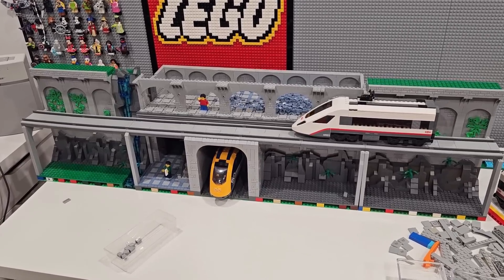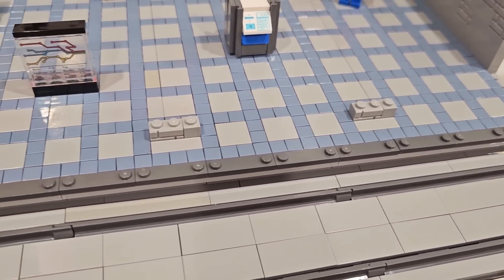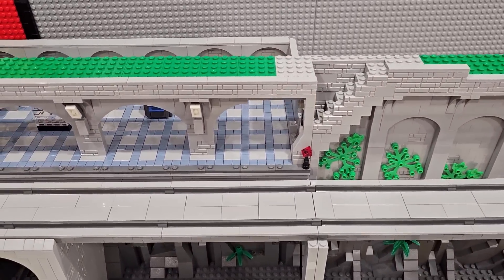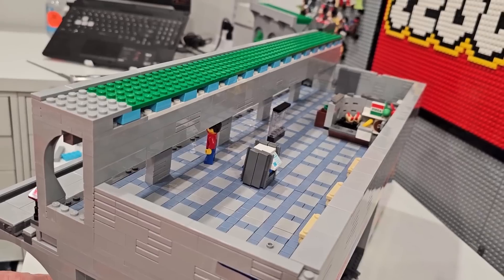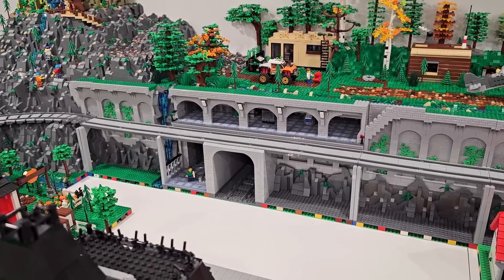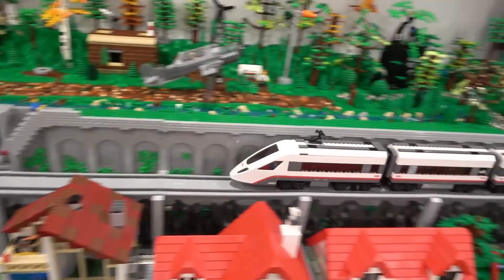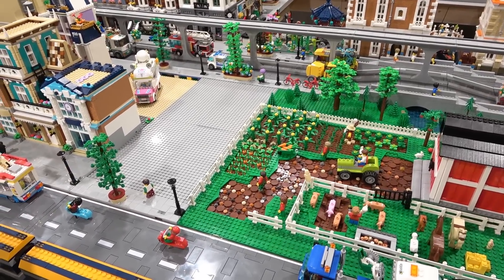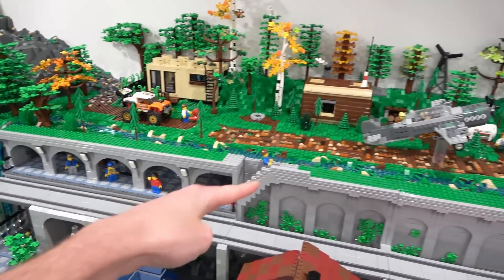LEGO City Raised Platform Train Station Finished & Placed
In this update, I finish building my custom train station and place it in the  LEGO city. This new train station is built into the raised platform! It has lots of details such as signage, benches, a concession stand, ticket stands, and much more. After finishing the train station I placed it in the LEGO city... that was not as easy as it sounds! The surrounding area had to be changed up to accommodate it, this includes a new nature area with a trail, trees, and a bridge, changes to the farm, and sidewalks.